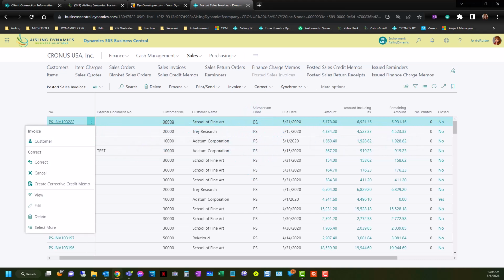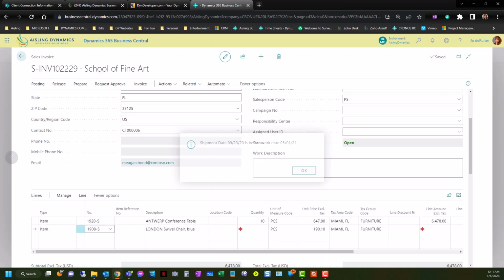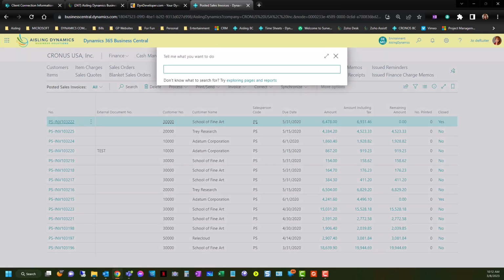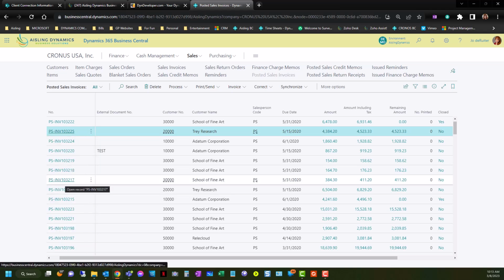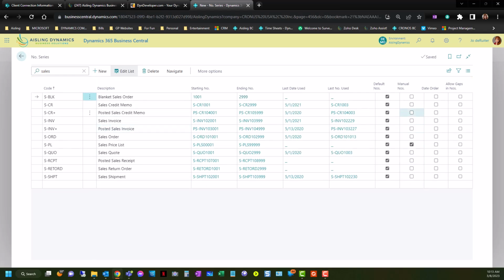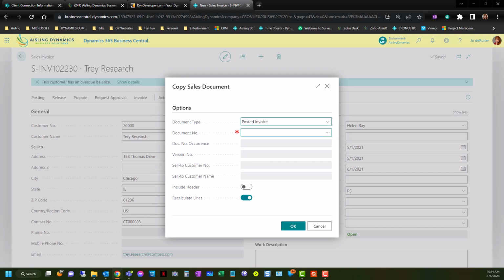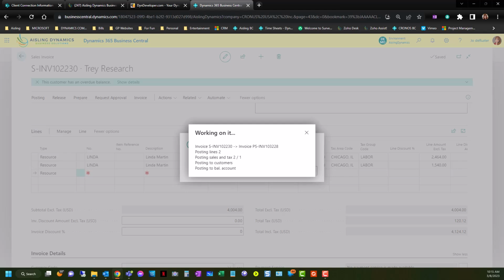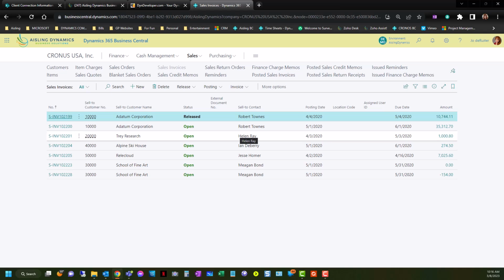Business Central Correcting Posted Invoice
Let's look at how to correct posted Invoices, both Sales and Purchasing!